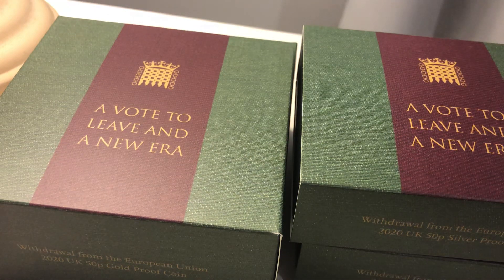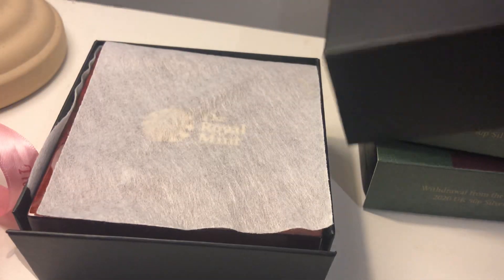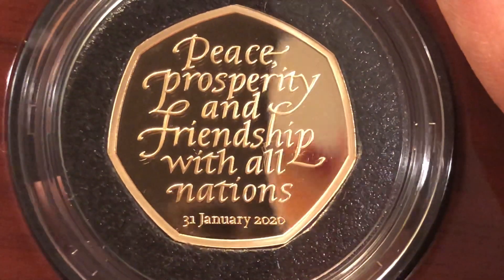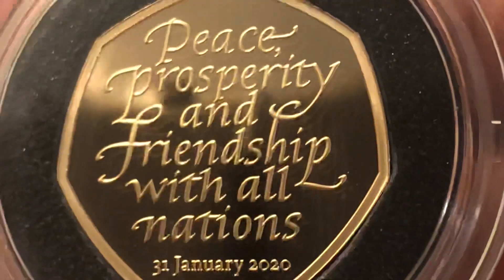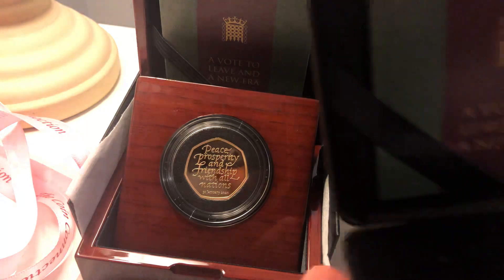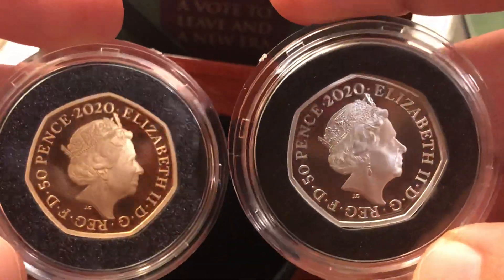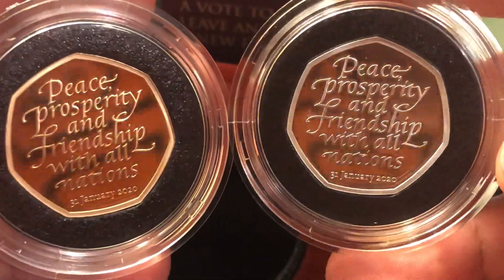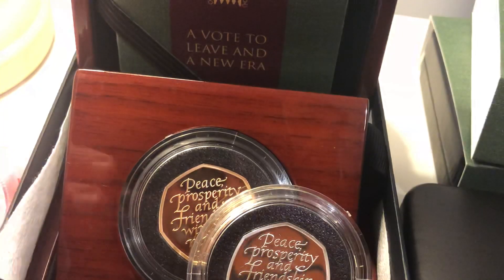2020 Brexit 50p Gold and Silver proof coins